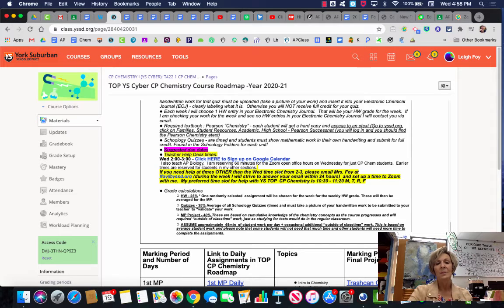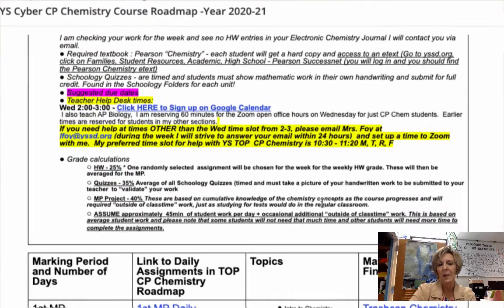Welcome Video YS TOP CP Chem Foy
Mrs. Foy's welcome video to YS TOP CP Chemistry program